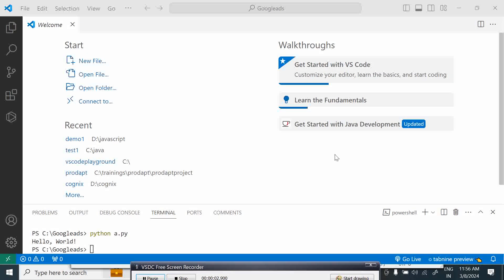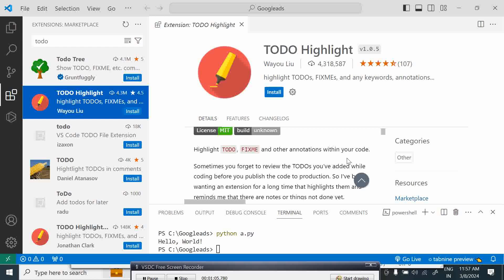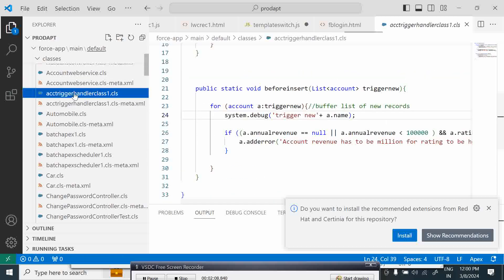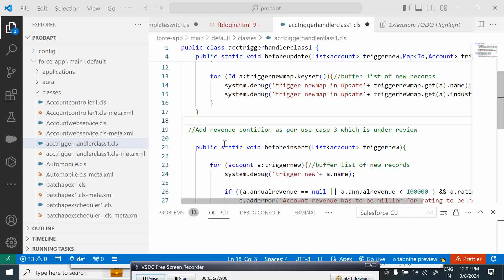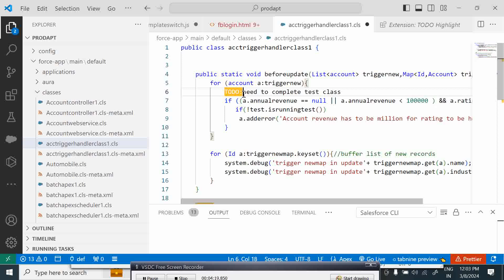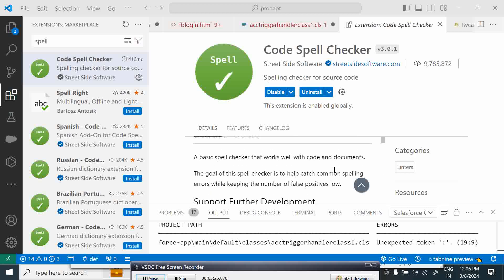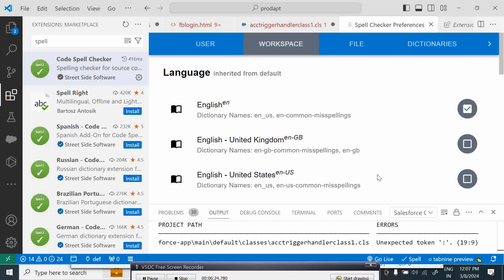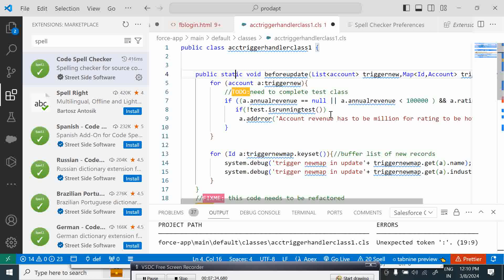The TODO Highlight extension |Code Spell Checker vscodeextensions scode extension |vscode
VS Code tips — The TODO Highlight extension |Code Spell Checker best vscode extensions

The Best VSCode Extensions 2024 | Visual Studio Code Extensions |vscode extensions |vscode extension
best ai for coding,coding ai,ai for coding,coding with ai,ai tools for coding